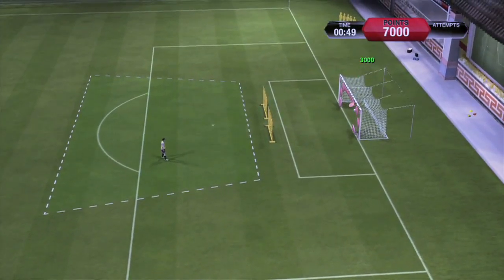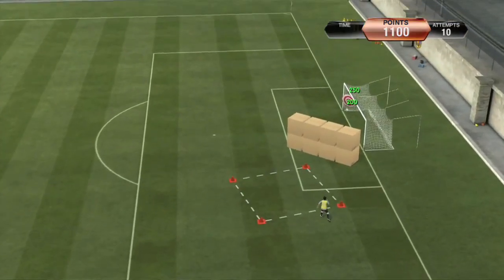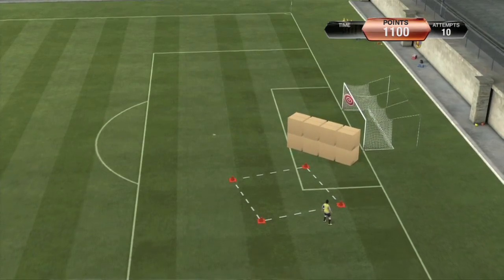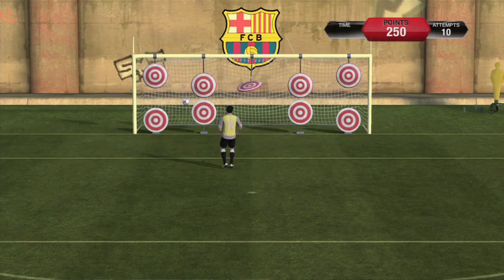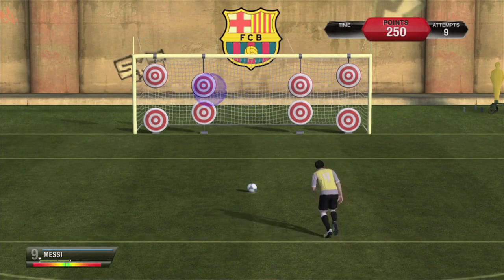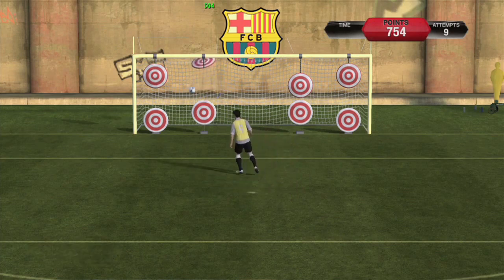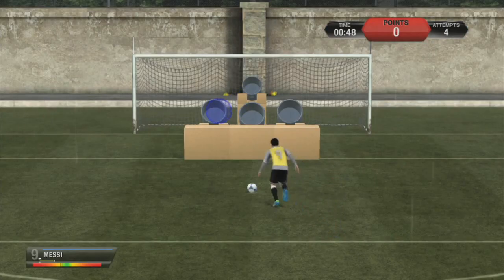FIFA 13 Skill Games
FIFA 13 Have more practical trainings that will be important, you will be better on the shot  and much more.